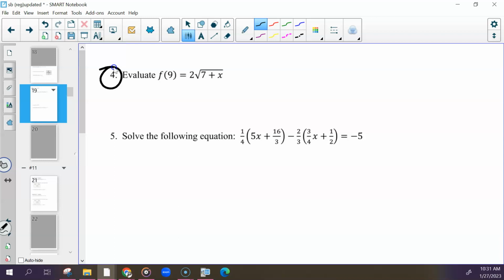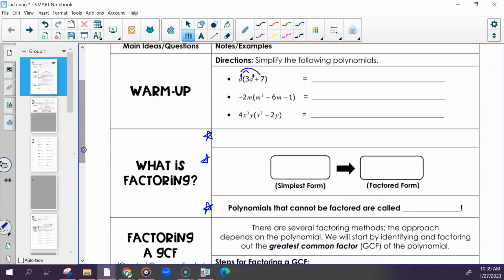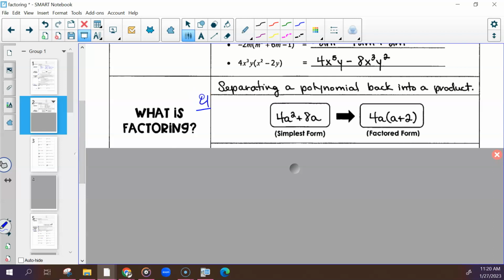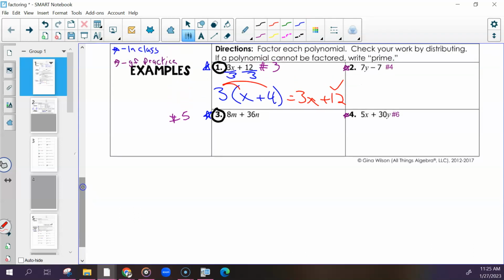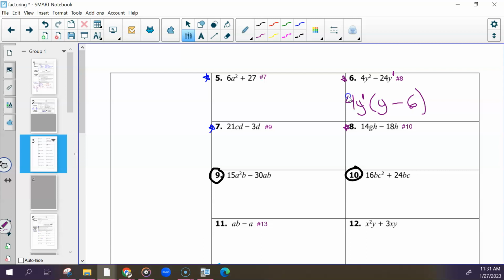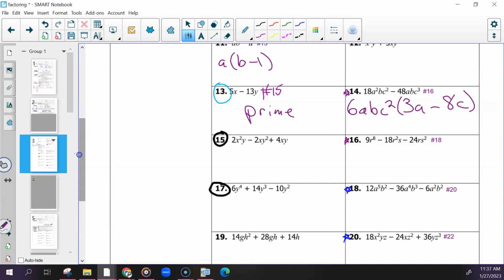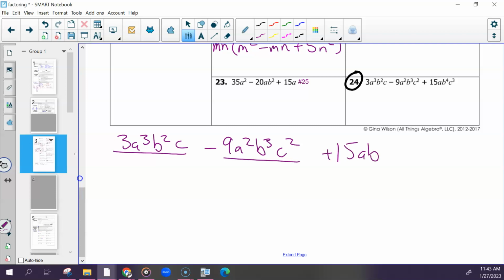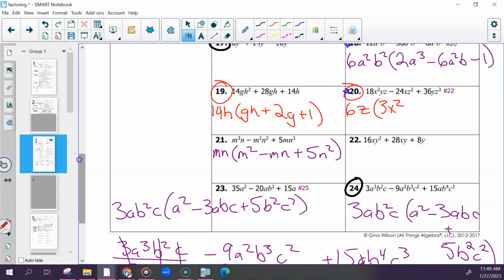AFDA 5th 1-27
We went over the next shark bite ane talked about some important dates. Then we started our notes on factoring by gcf. We talked about how to find the highest number that can be divided into both terms, and the lowest number of variables that can be divided out all the terms and how to write it in factored form.